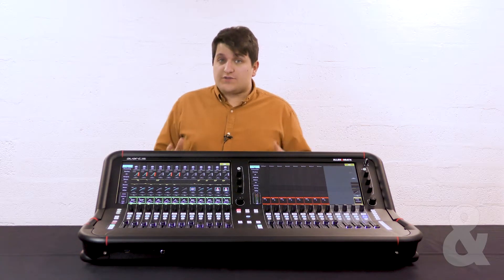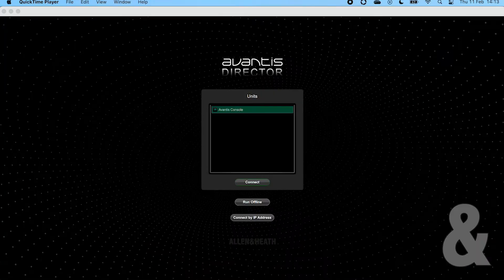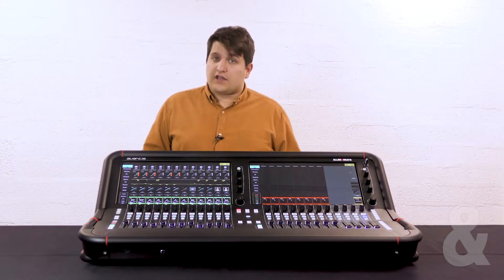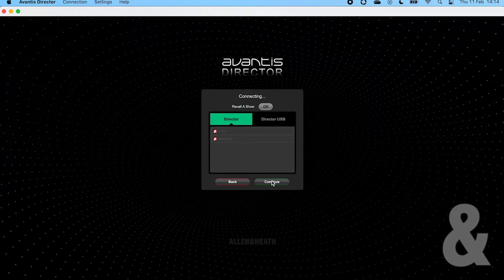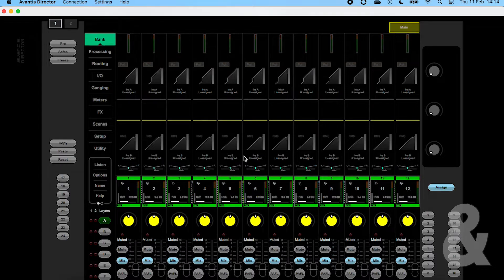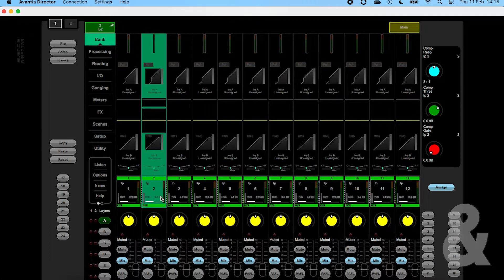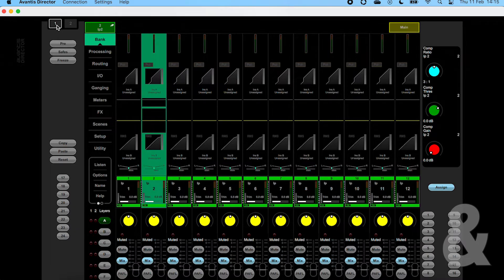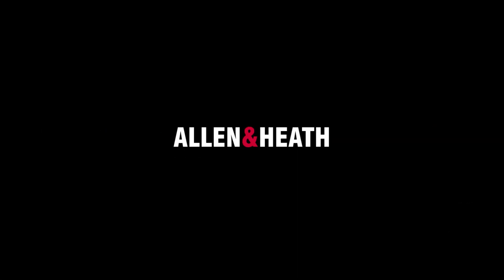Avantis Tutorial - Director Software Part 1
Jack walks you through Director software on Allen & Heath's Avantis digital mixer. This is Part 1.